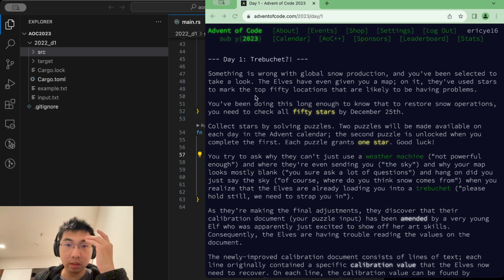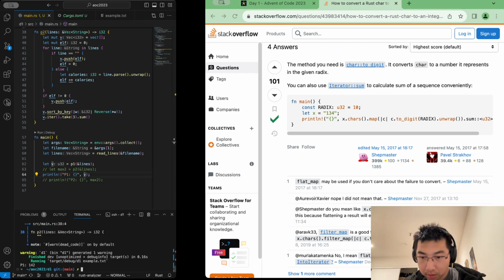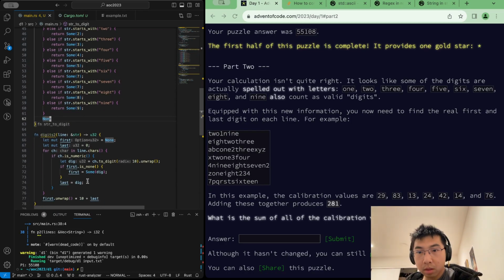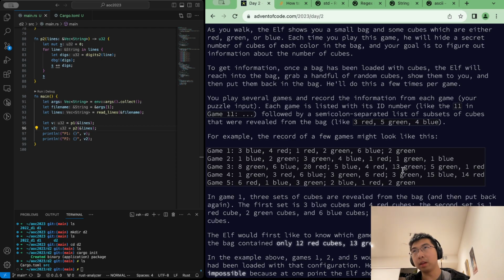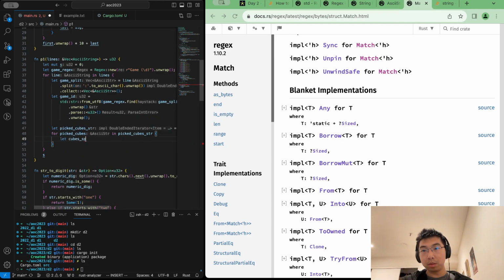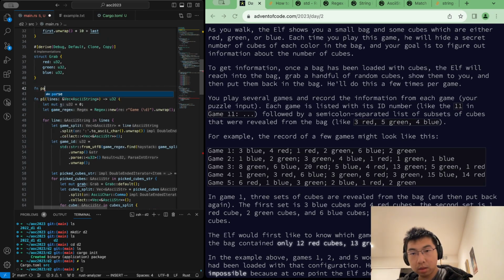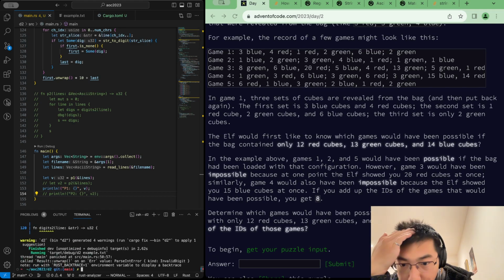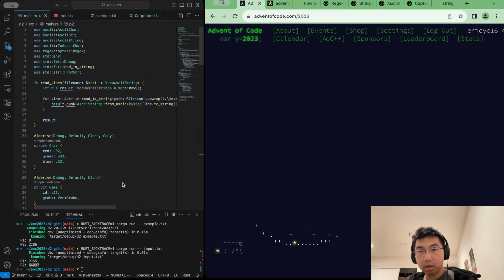Advent of Code 2023 Days 1 and 2 in Rust!